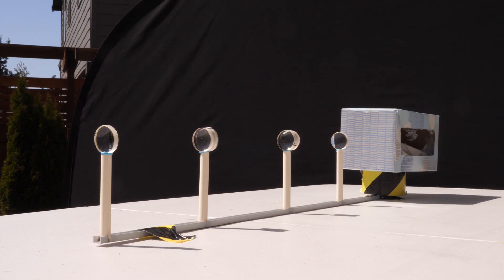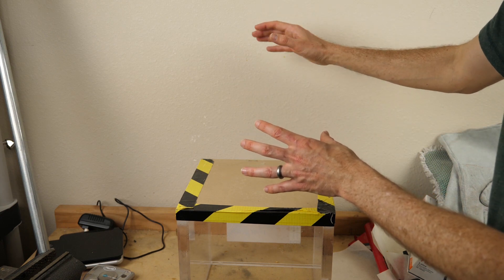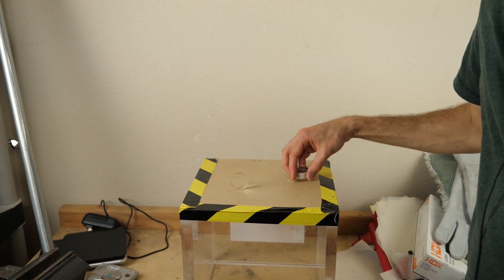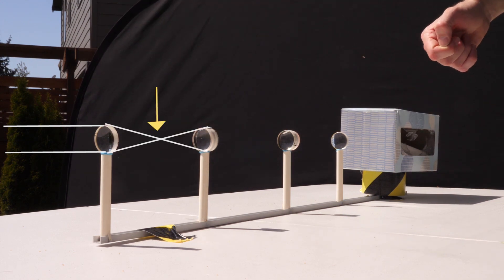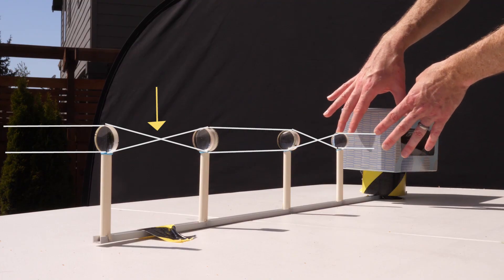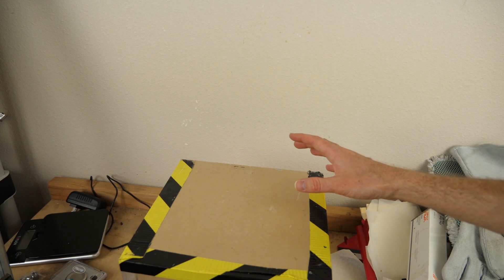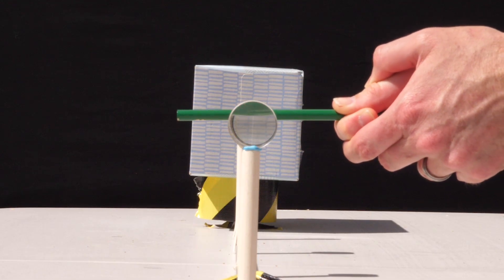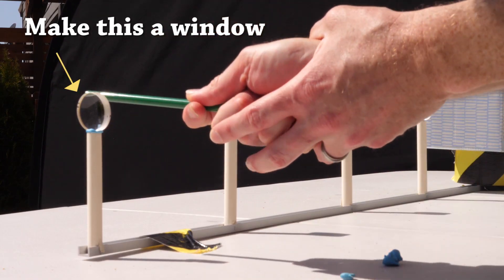I Made a Real-Life Invisibility Cloak! Watch My Hand Disappear With My Homemade Rochester Cloak!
In this video I show you a real-life invisibility cloak also called a Rochester Cloak. This device uses four lenses to curve light around an object in order to make it appear invisible! This is amazing!